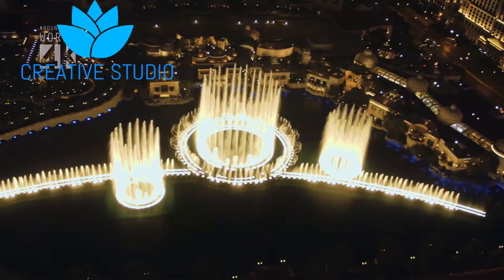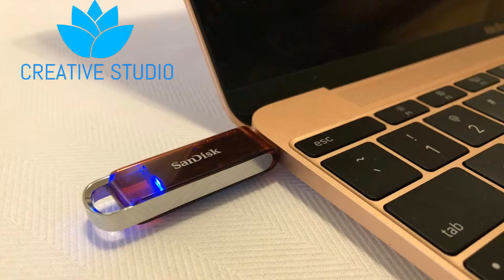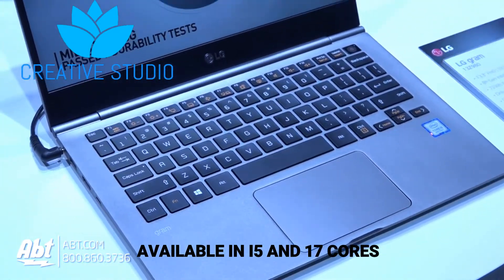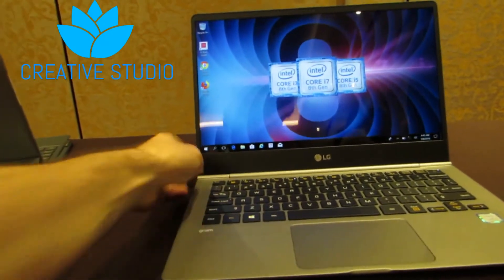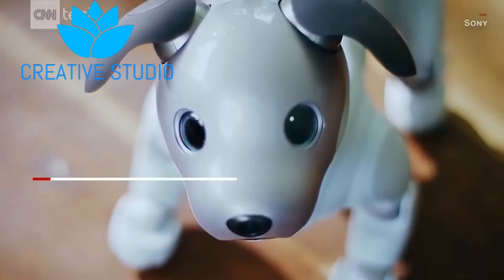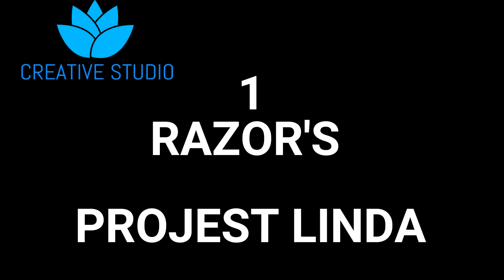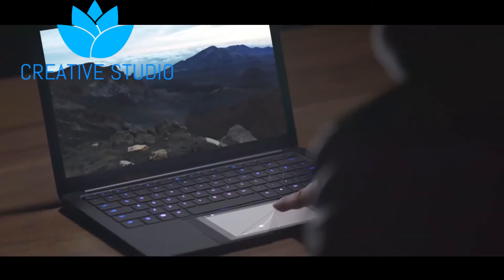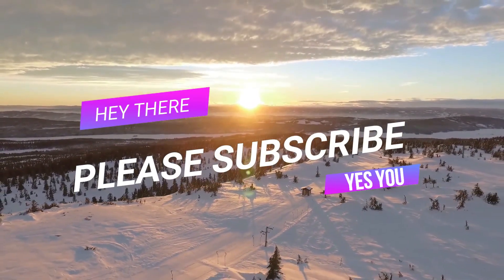Dope tech of CES 2018